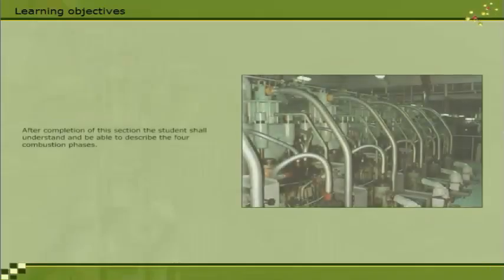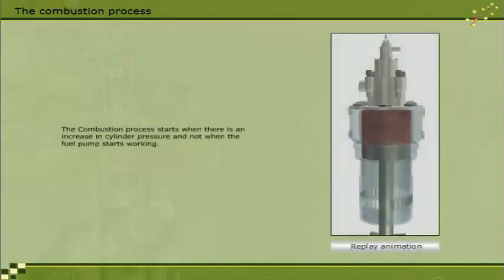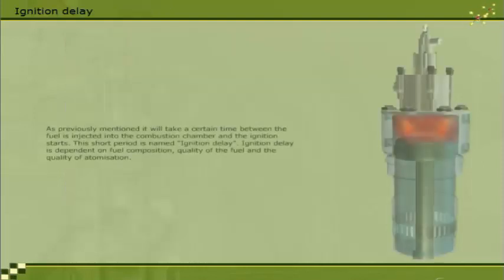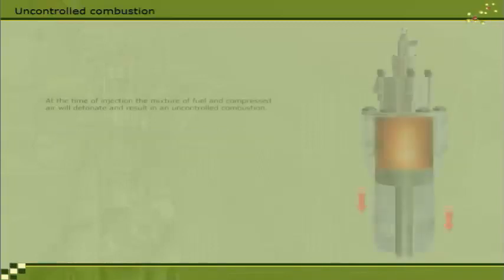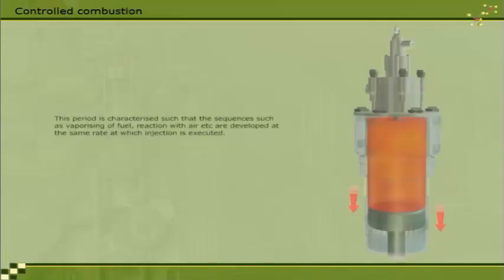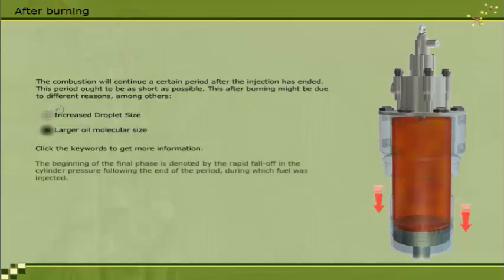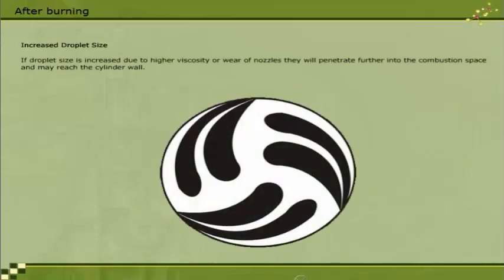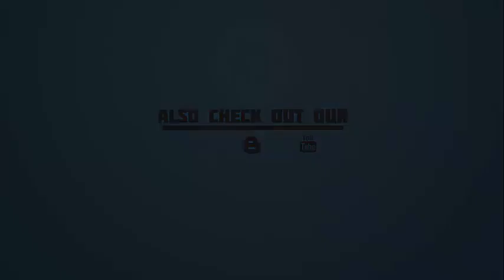Combustion process - Four Stage Combustion Phases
After completion of this section the student shall understand and be able to describe the four combustion phases.